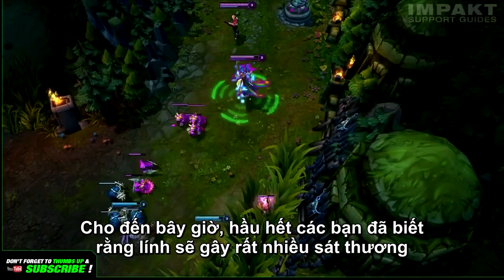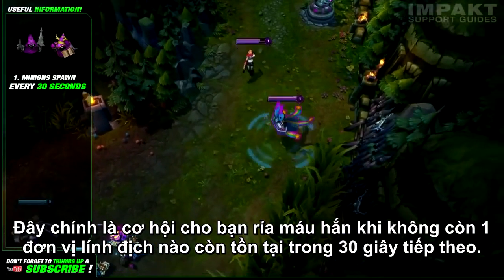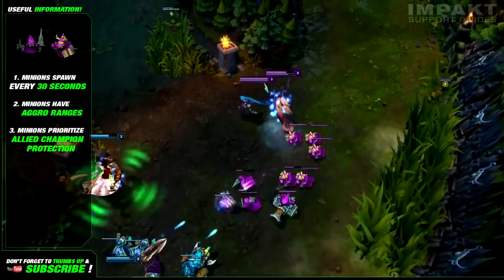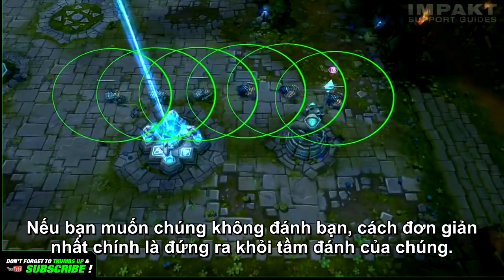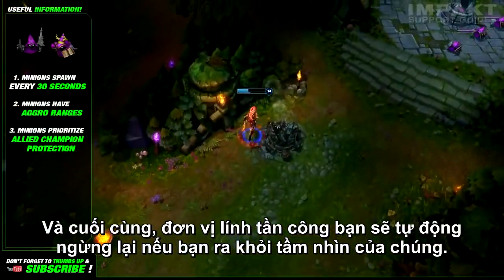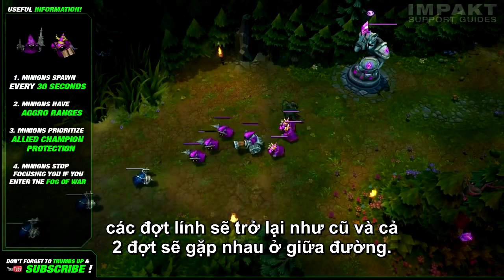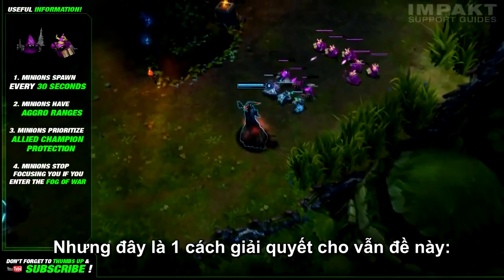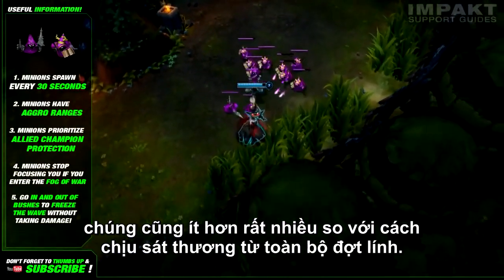Tư duy vượt lên đối phương